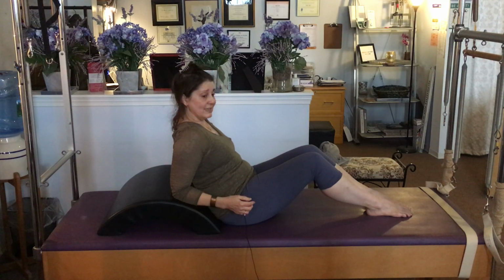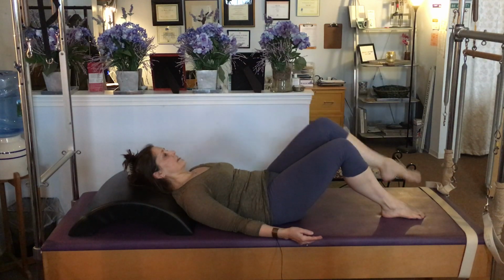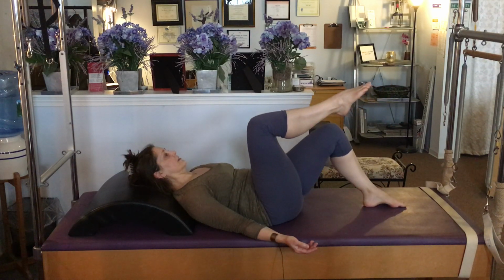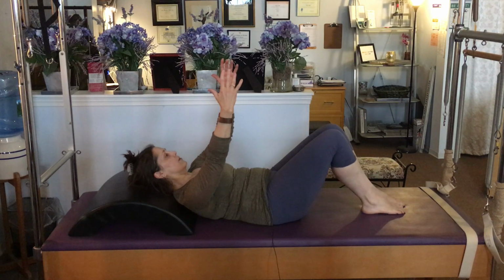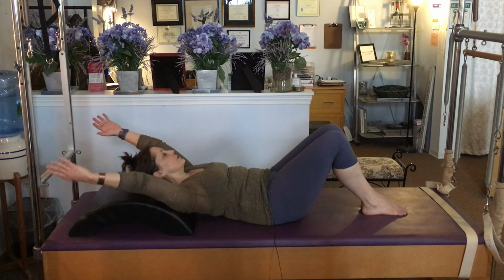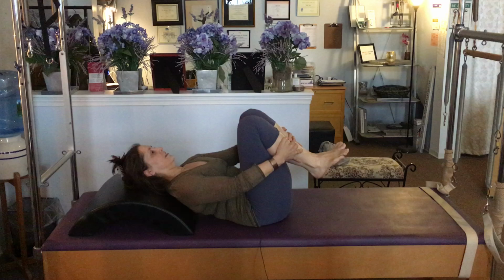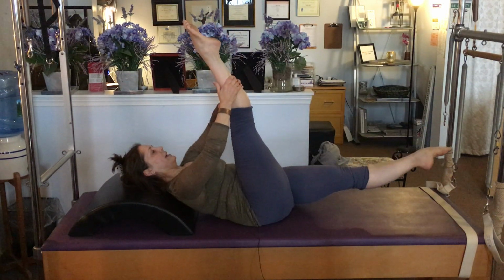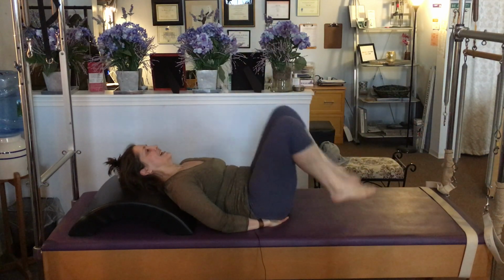Pilates Ab Series with Neck Support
A quick mat session focusing on taking the big neck flexors, the SCM (sternocleidomastoid) muscle out of the equation. It has a tendency to overwhelm the core muscles, especially if they are de conditioned, so this is a way to work your abs with out it hurting your neck. You’ll see me occasionally lifting my head. If you want, go ahead, but if your neck is bothering you then keep it down.